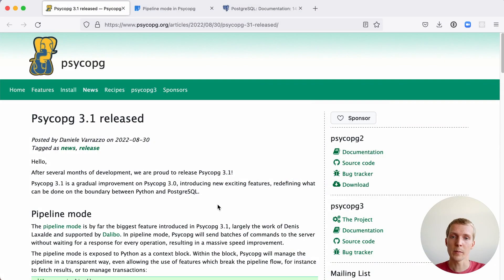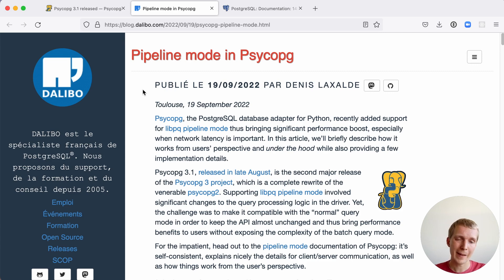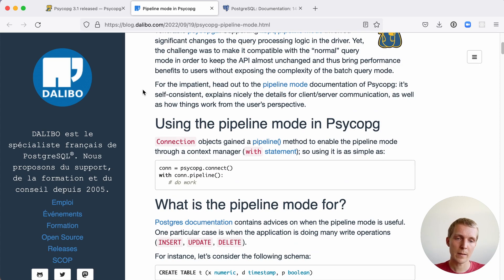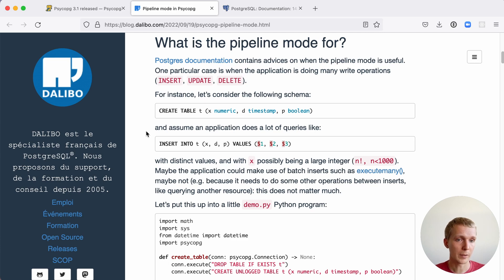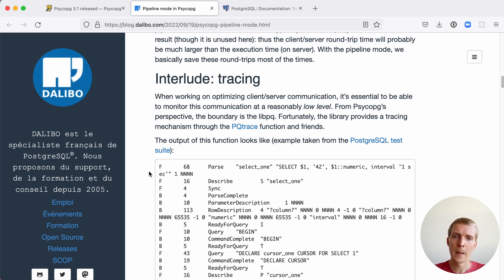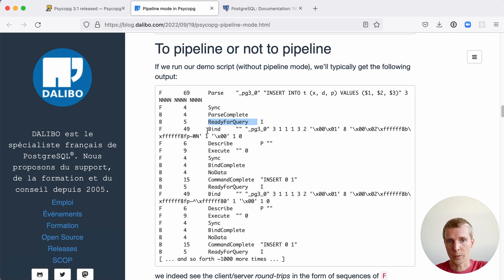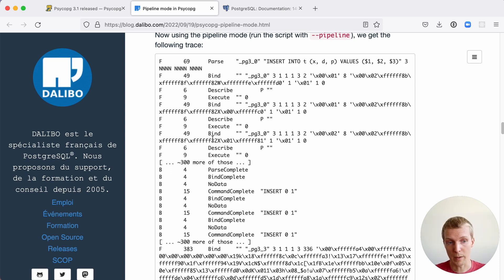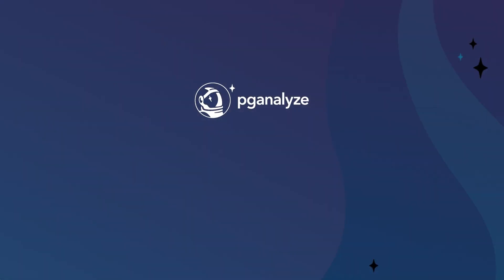5mins of Postgres E36: Optimizing query throughput in Python using pipeline mode and psycopg 3.1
Today, we're going to talk about the new psycopg driver for Python. We're also going to talk about pipeline mode in psycopg and how it works.

*5mins of Postgres E32: Benchmarking and improving query network latency using tc, COPY and pipeline mode*

*pganalyze eBook: Best Practices for Optimizing Postgres Query Performance*